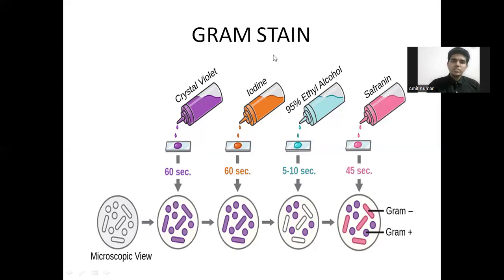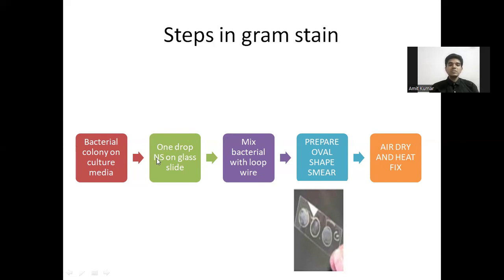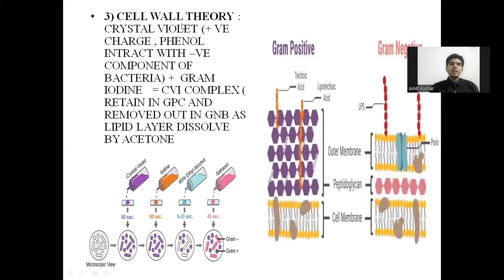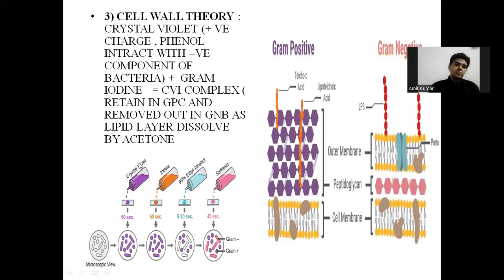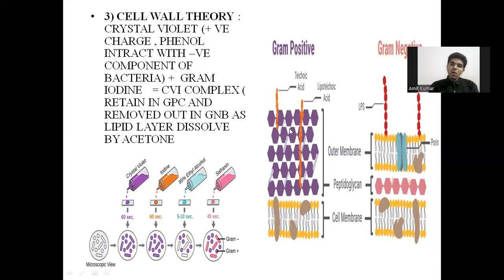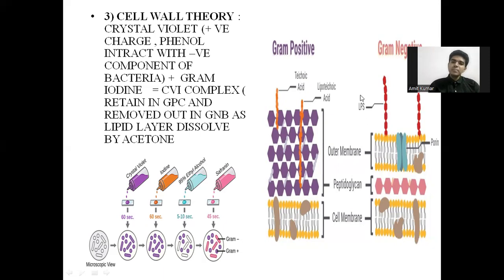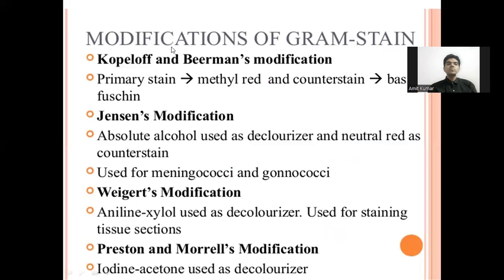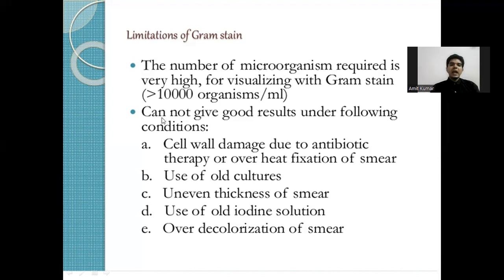VIDEO LECTURE OF GRAM STAIN FOR MBBS STUDENTS